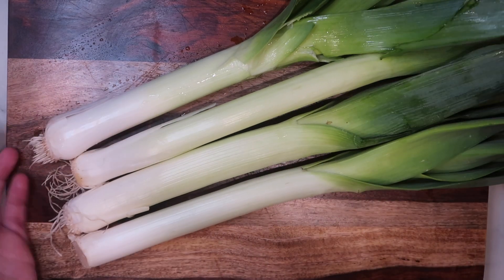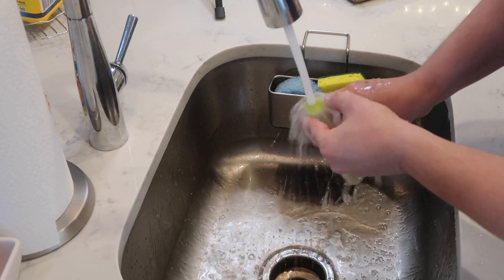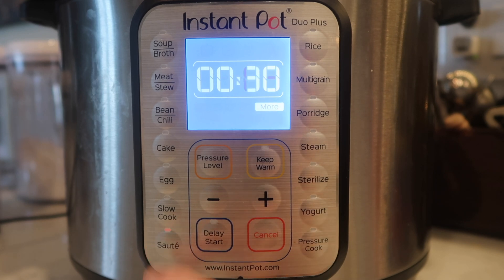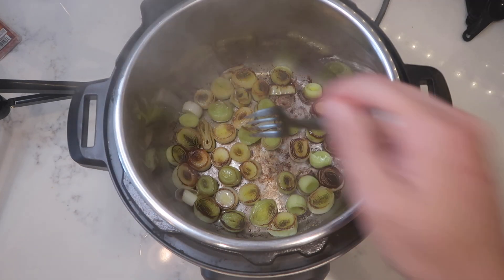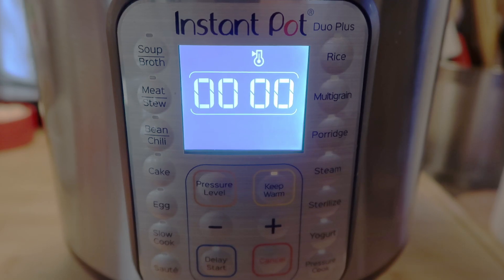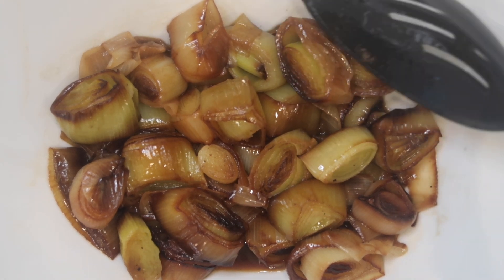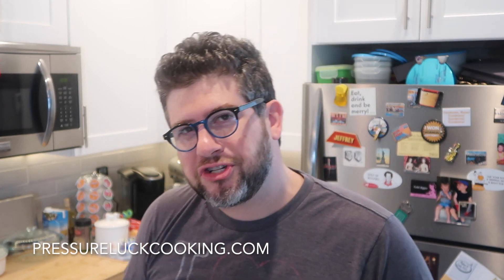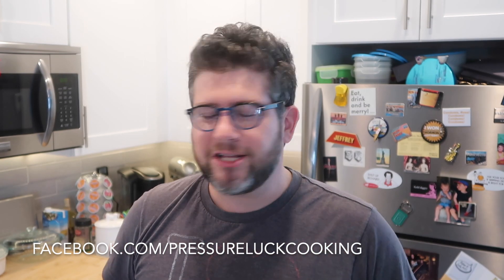Instant Pot Butter Braised Leeks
When you take a leek, make it braised.

Basically a giant scallion, leeks are one of the most spectacular root vegetables around - especially once the true potential of their flavor is released. This recipe doesn't only pack some serious flavor, but it's one of the easiest things you'll make in your Instant Pot!

All it takes is three simple ingredients to create one astonishing side dish that folks will be eyeing and sneaking extra helpings of.

And buy at these links below for GREAT prices!:

Ninja Foodi

Instant Pot Smart Wifi